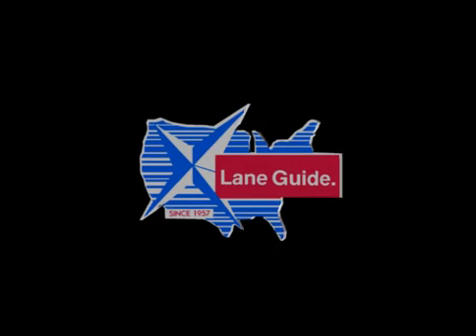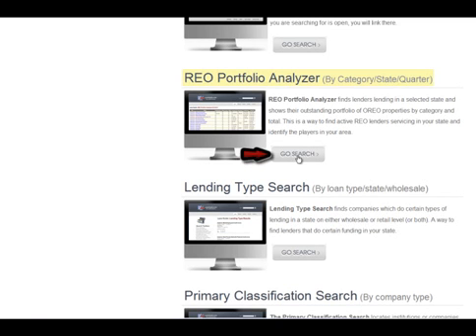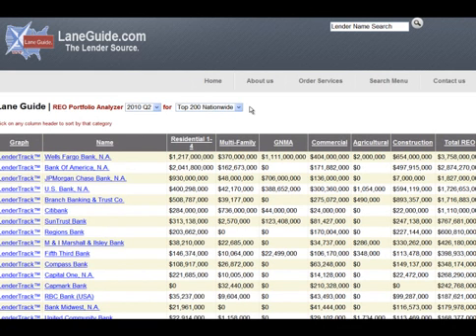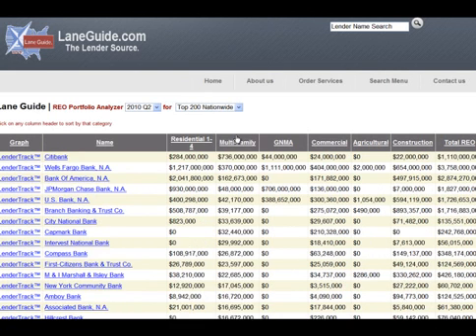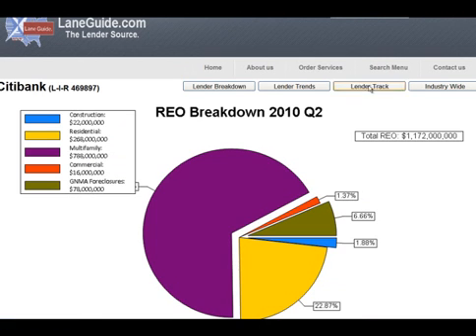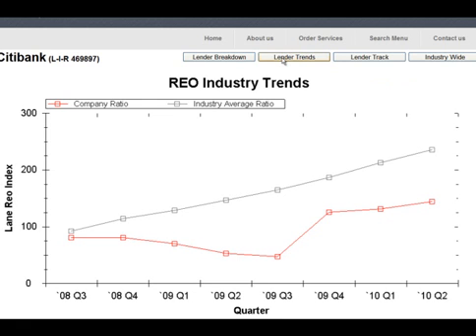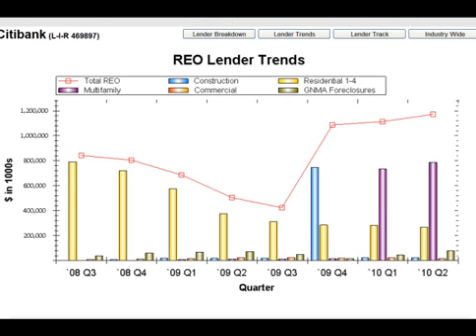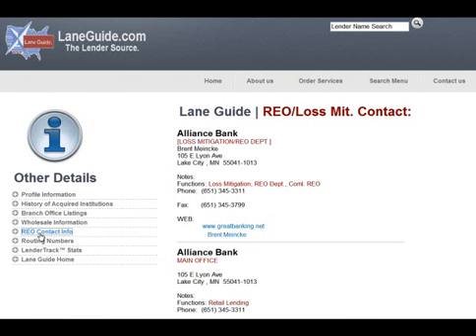Lane Guide | REO Portfolio Analyzer Demo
REO Portfolio Analyzer finds lenders lending in a selected state and shows their outstanding portfolio of OREO properties by category and total. This is a way to find active REO lenders servicing in your state and identify the players in your area.